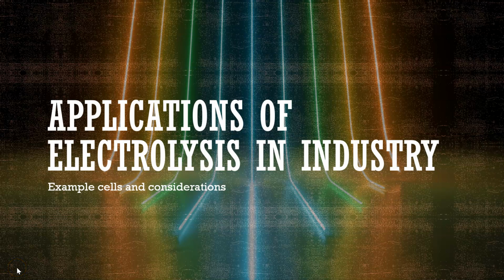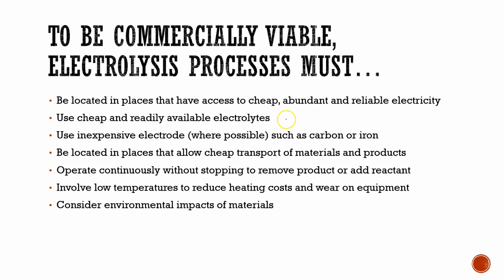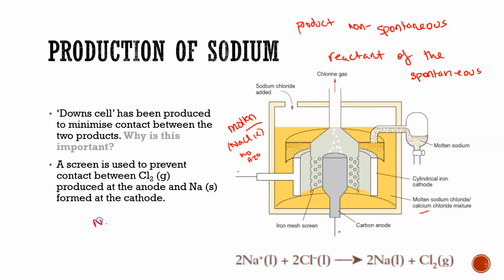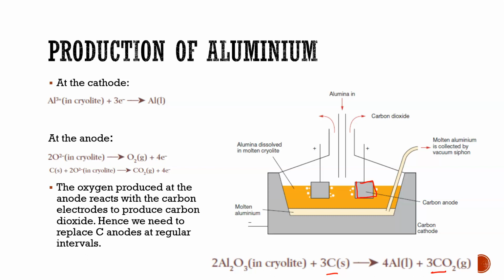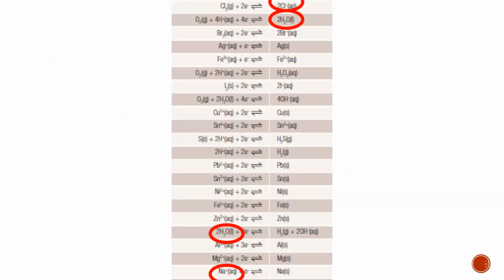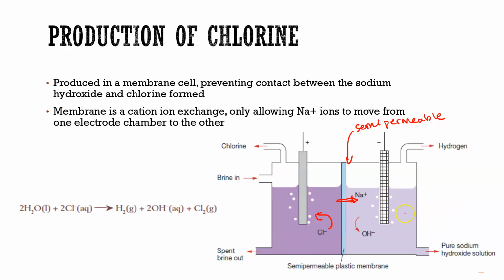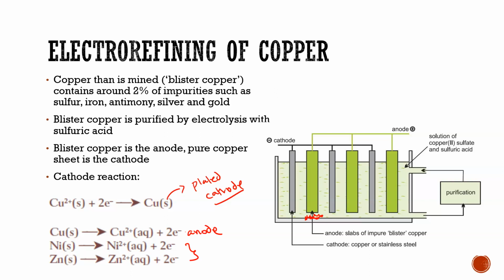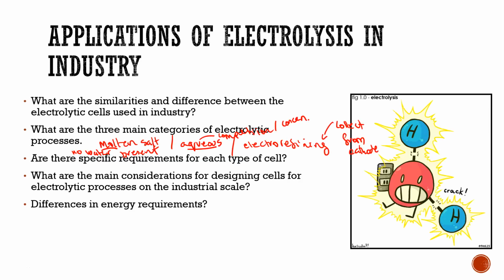RFC11 VCE Unit3 AOS2 Industrial applications of electrolysis